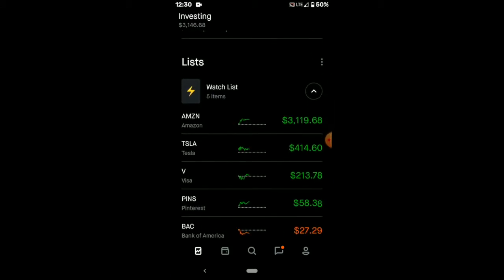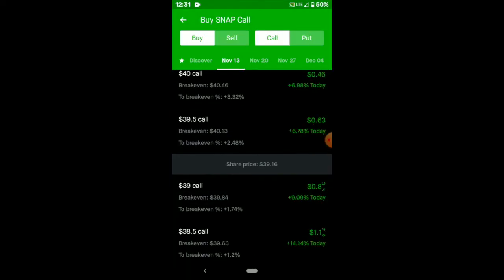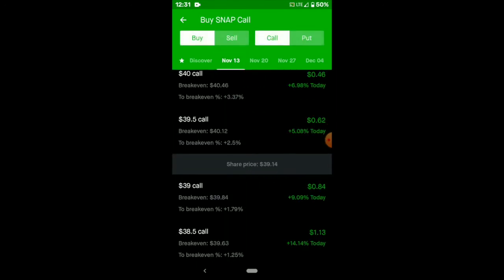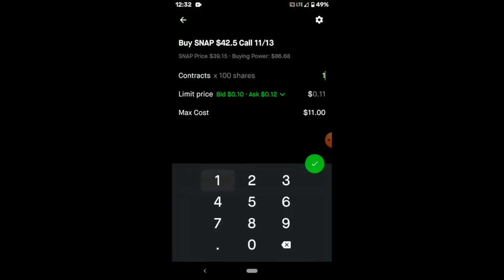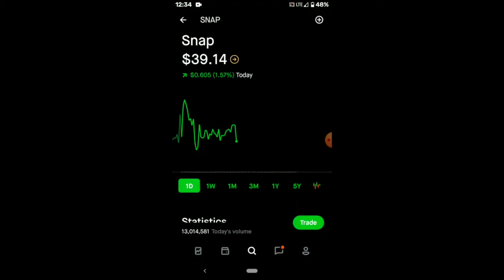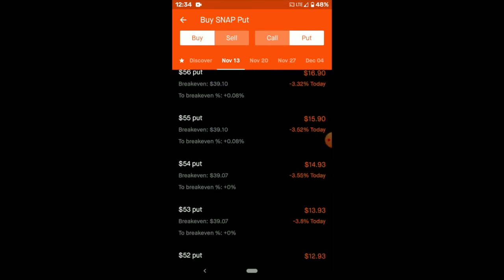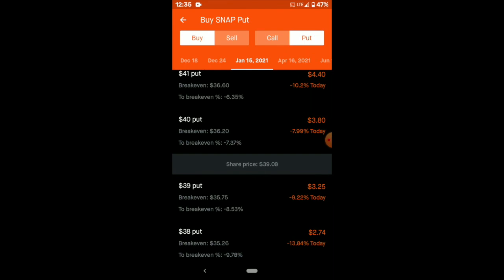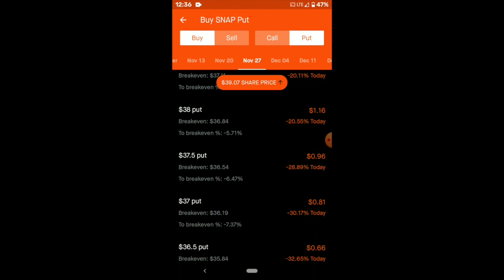How I turned $3k into $50k in a single day! Quick look into how to get started with Options Trading.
I am not a financial advisor and you should not take my video or anything said here as financial advice. You can lose money!

Some things I didn’t mention in the video that I wanted to address here were:

I normally try and wait for a wild swing in one direction before buying a call or put in the opposite direction to capitalize on volatility.

The price of the stock DOES NOT have to reach whatever price you choose in order to sell it. In this video, Snapchat (SNAP) doesn’t have to go from $38.5 to $42.5 for you to make money on a call. Snap could go from $38.5 to $39 and you would see your 20%-30% gain.

Once you make a profit. PLEASE PLEASE PLEASE only trade with profit. I can't stress how many times people saw their $10 turn into $32 and wanted to try to make $32 into a $100. It can happen but you can also see that $32 turn into $2. Trade the profit so you have nothing to lose!

The option I exercised to turn $3k into $50k was with Visa (V) which I may get into more with another video but the reason why Snapchat is a good place to start is because of how volatile and inexpensive it is.

This is the first screen recorded video I’ve made so I had some problems with the audio being cut at times but hope you enjoyed! Good luck!!